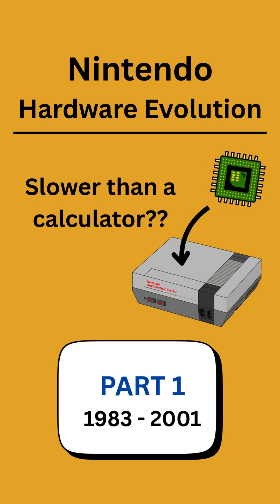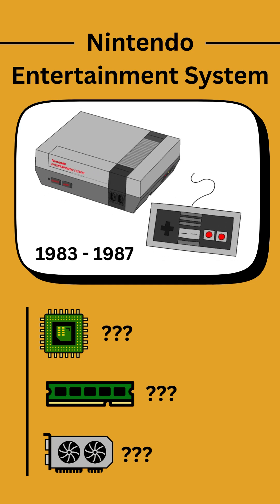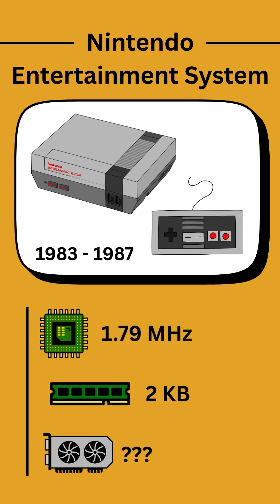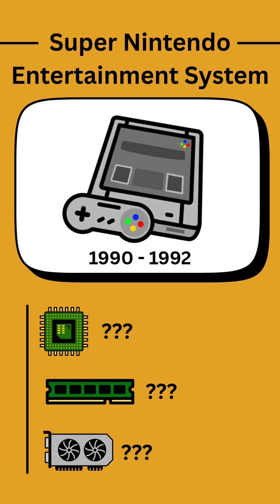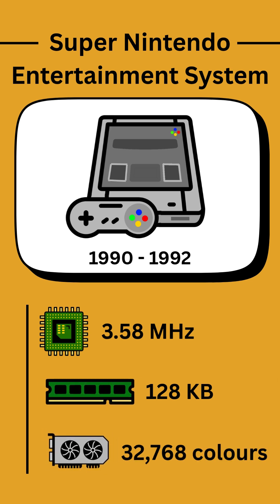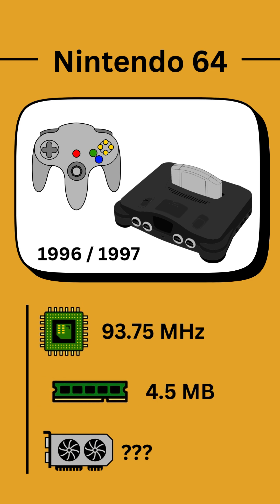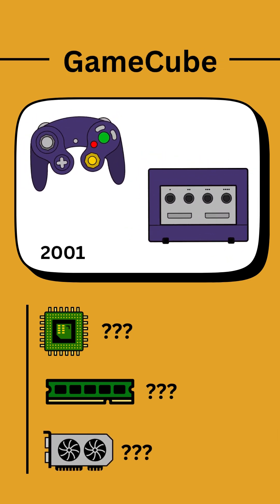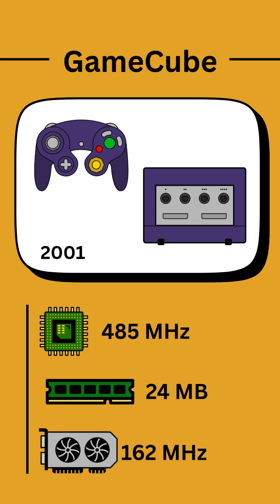Evolution of Nintendo: Part 1 | Hardware Specs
How have Nintendo consoles evolved in terms of CPU clock speed, GPU performance and RAM size from the NES in 1983 to the GameCube in 2001?